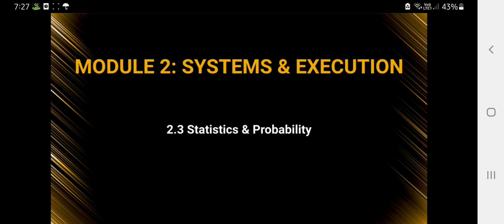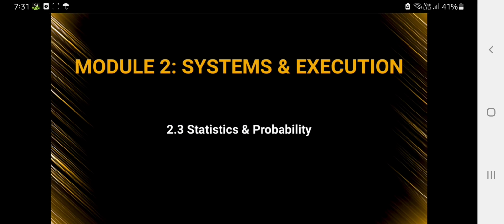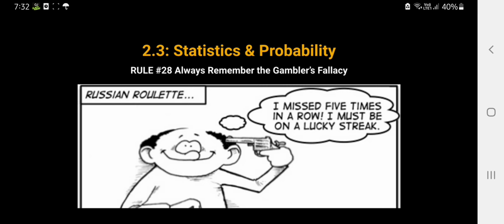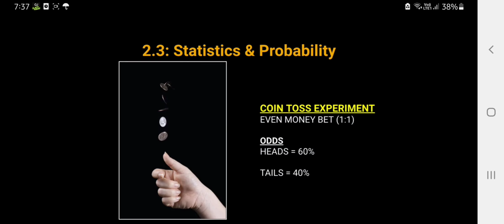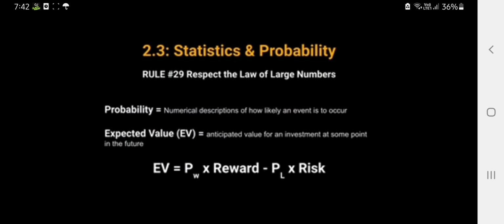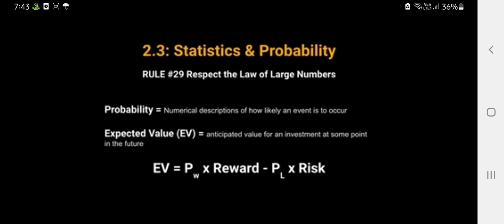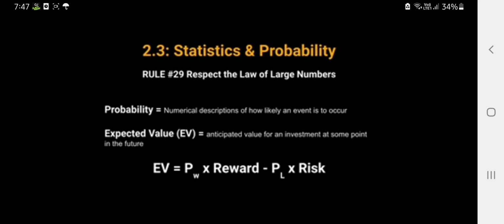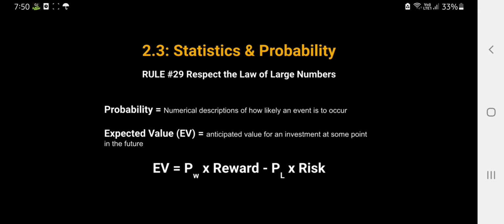29 ноября 2023 г.